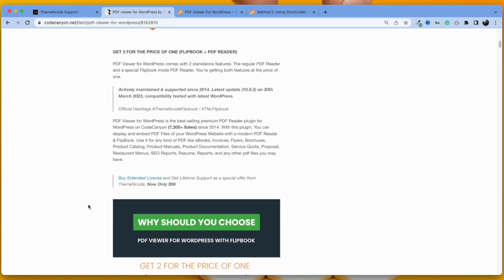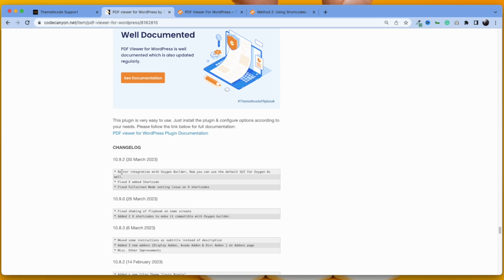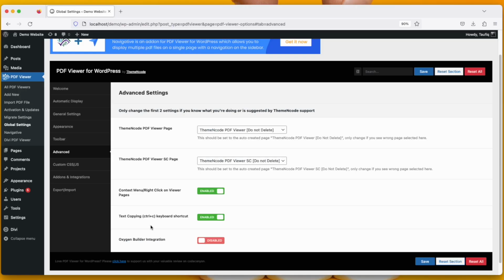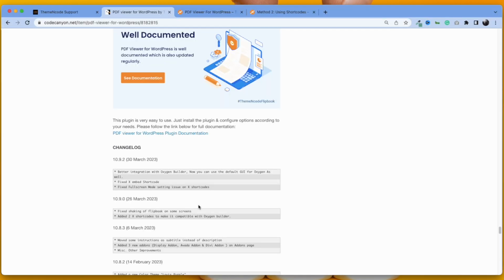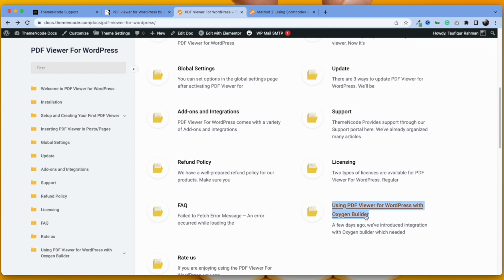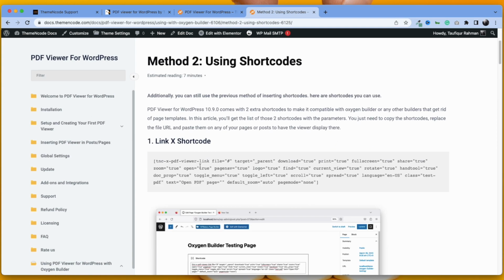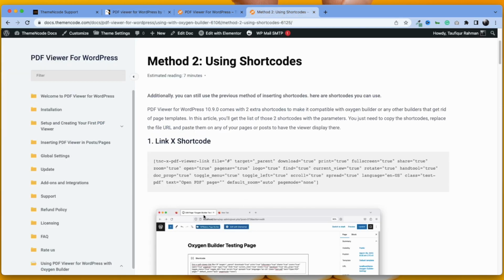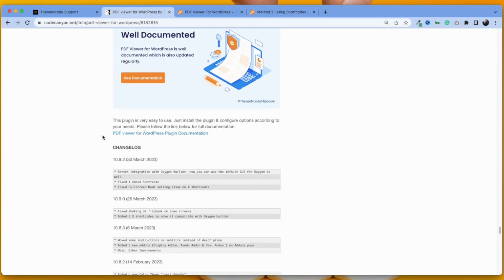PDF Viewer For WordPress Version 10.9.2 Released | New Update for TNcFlipbook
[reuse_allowed] New version for PDF Viewer For WordPress is released on 30th of March, 2023. Here are the changes that took place:

* Better integration with Oxygen Builder, Now you can use the default GUI for Oxygen As well.
* Fixed X embed Shortcode
* Fixed Fullscreen Mode setting issue on X shortcodes

:: Available Add-ons ::
01. "Avada - PDF Viewer for WordPress Addon"

02. "Display - PDF Viewer for WordPress Addon"

03. "Elementor PDF Viewer for WordPress Addon"

04. "Navigative - PDF Viewer for WordPress addon"

05. "WPBakery Page Builder Addon for PDF Viewer for WordPress"

06. "Divi PDF Viewer For WordPress"

:: Integrations ::
01. "WP File Access Manager - Easy Way to Restrict WordPress Uploads"

:: ThemeNcode Others Products ::
01. "QuoteX - WooCommerce Request a Quote"

02. Check Out Our Official Website ThemeNcode You will get other FREE and PREMIUM Products.

ThemeNcode Team